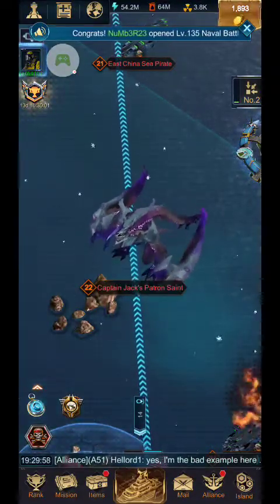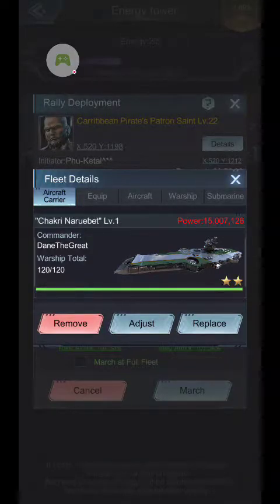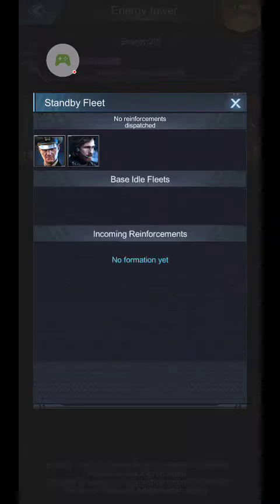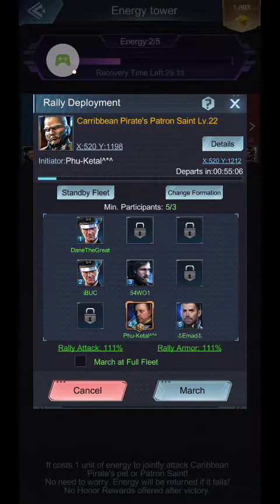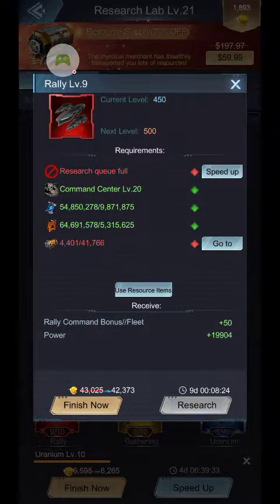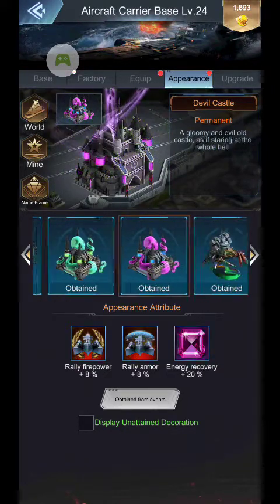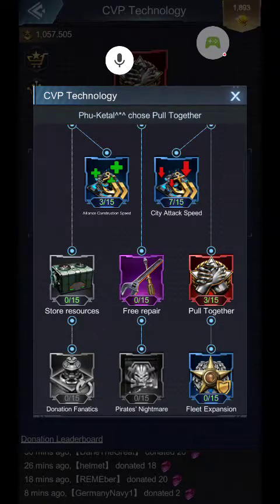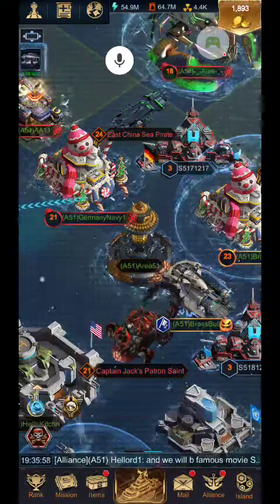Battle Warship NE Training Academy, Rally, the importance of full ships and how to increase buffs.